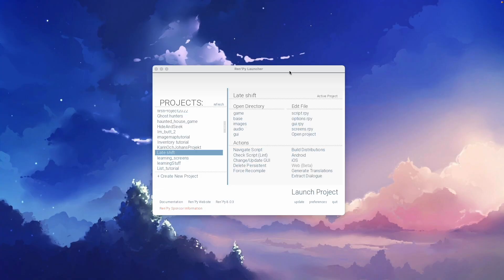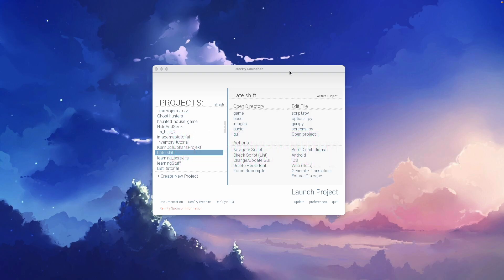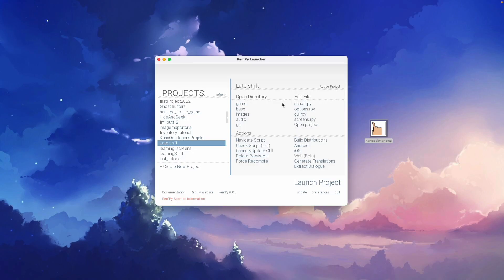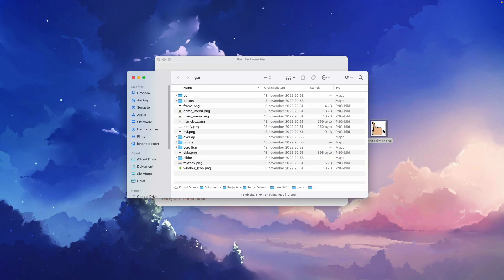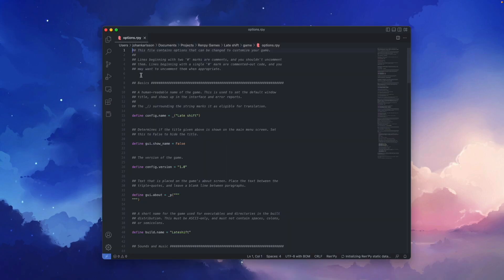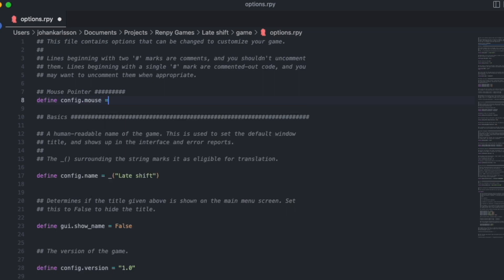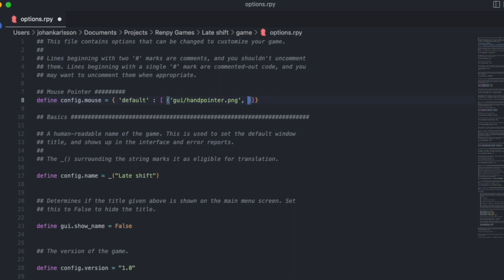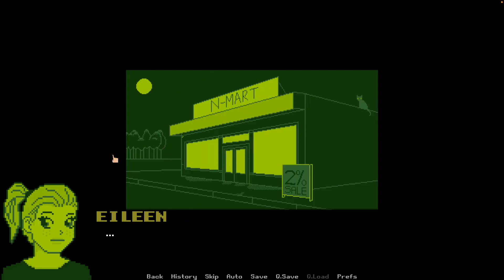How To Use Custom Mouse Pointer In Ren'Py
Ever wondered how to enhance your game's identity using a custom mouse pointer? Check out this tutorial to find out how!